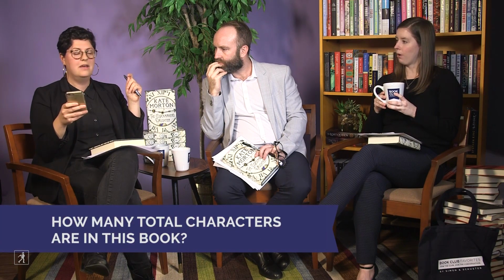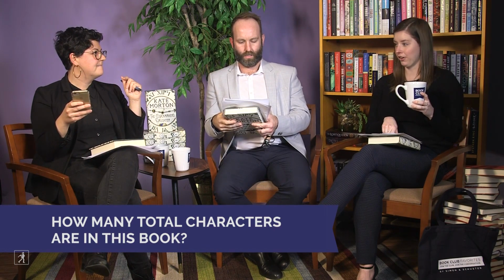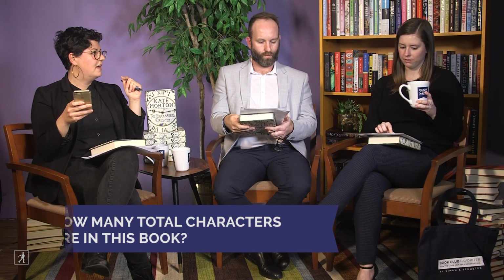THE CLOCKMAKER'S DAUGHTER | Book Club Favorites Discussion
Join the discussion about Kate Morton's THE CLOCKMAKER'S DAUGHTER!
Have you read the book? What was your favorite part?